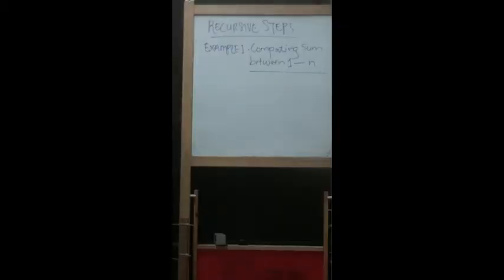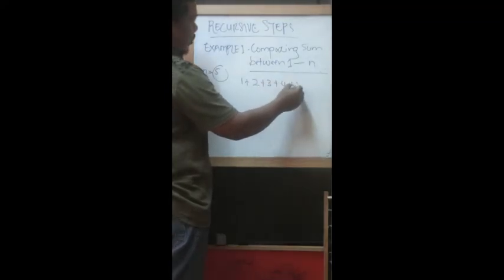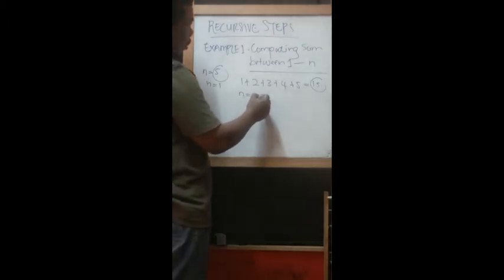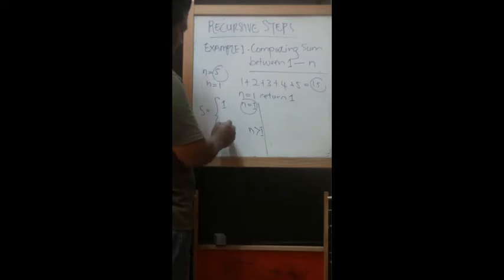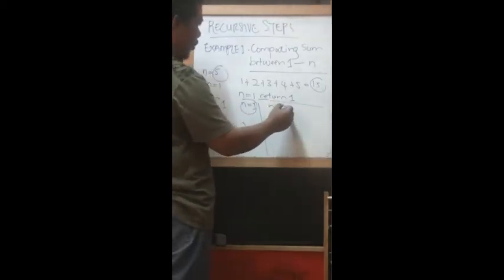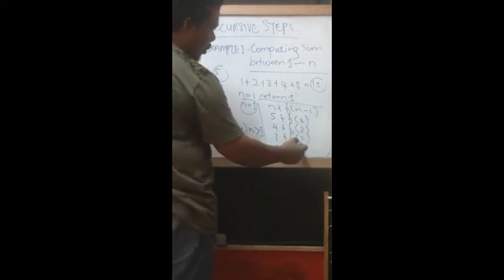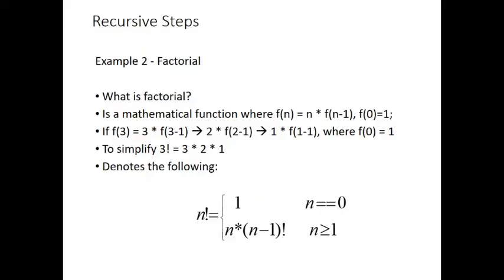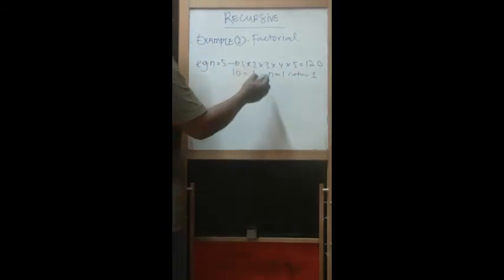Algorithm Analysis (Understanding Recursion - Factorial)